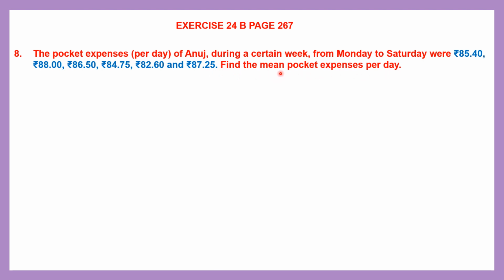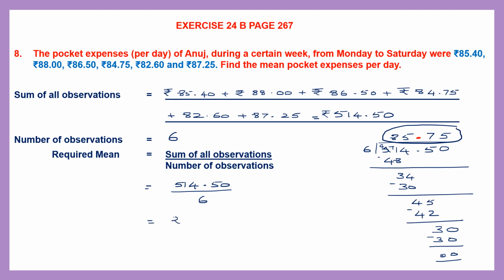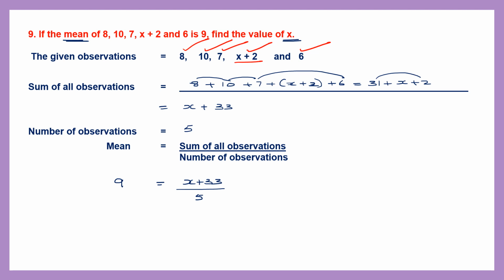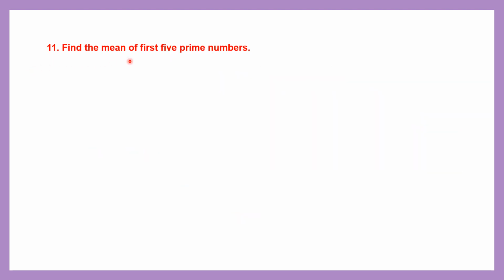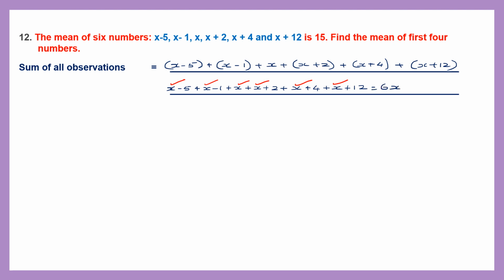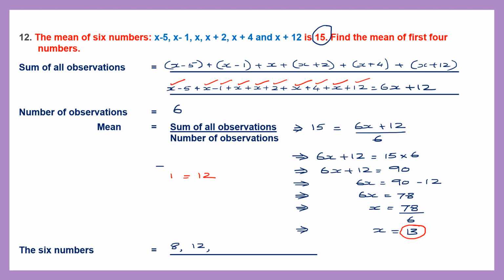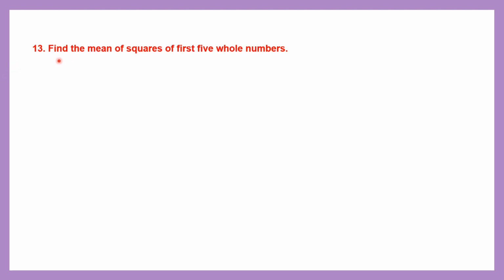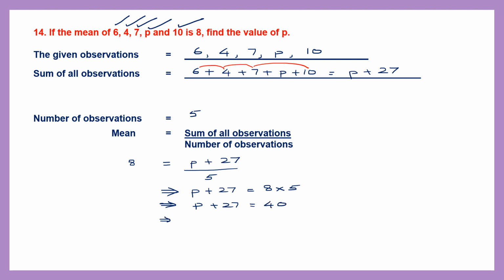DATA HANDLING, EXERCISE 24 B, QUESTIONS 7 TO 14